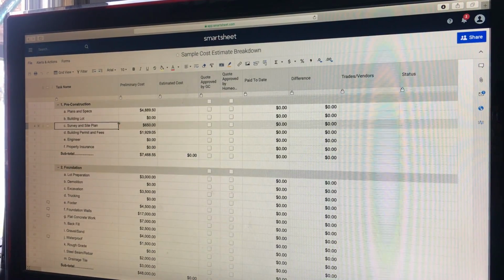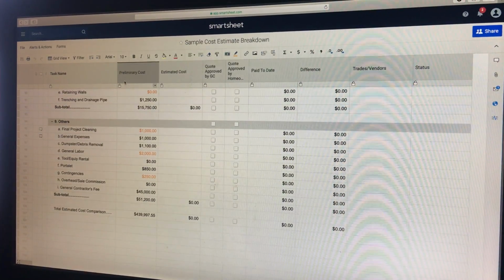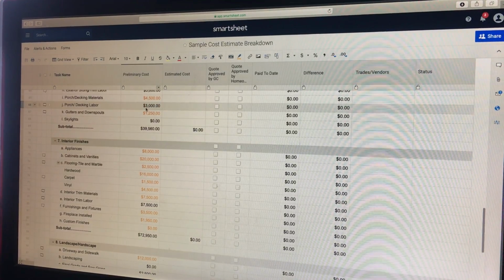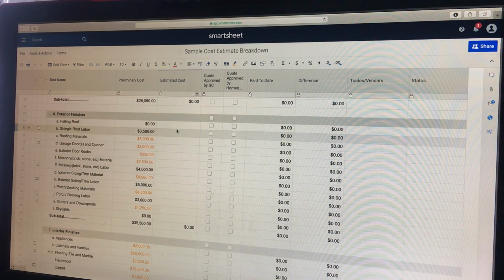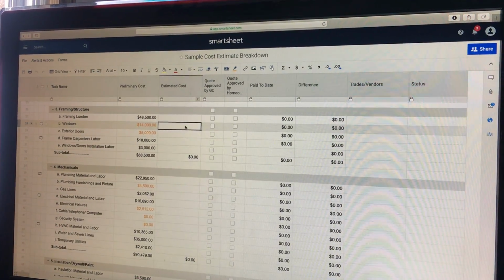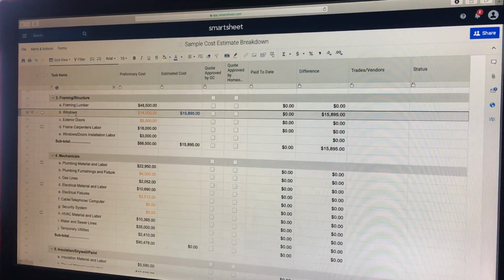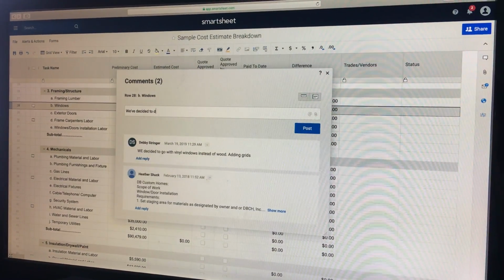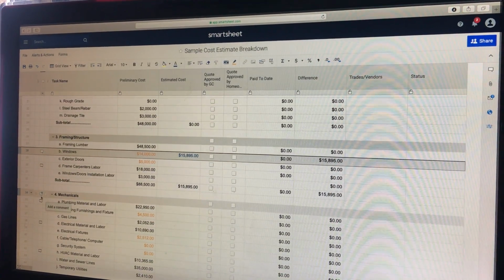CEB explanation Video